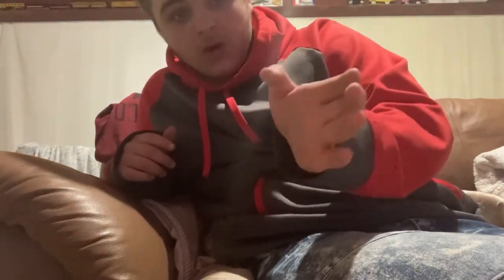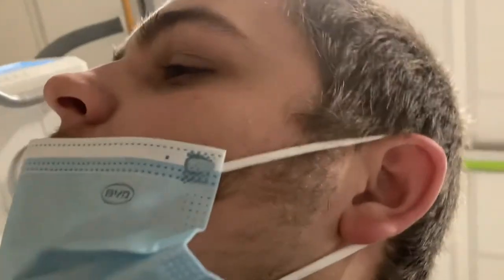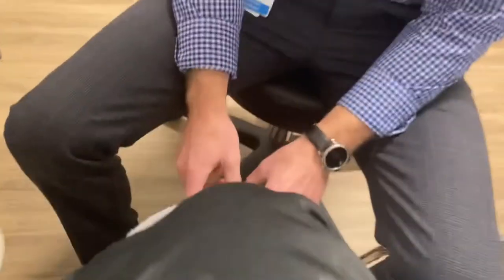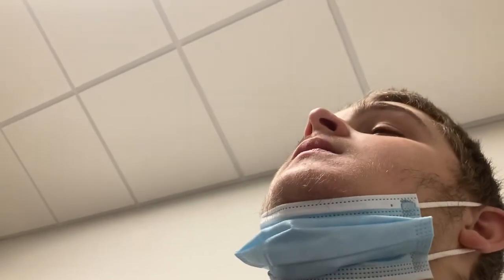I’m getting back on my feet